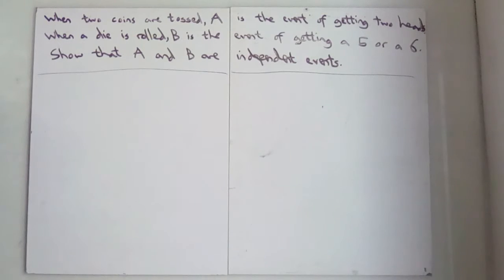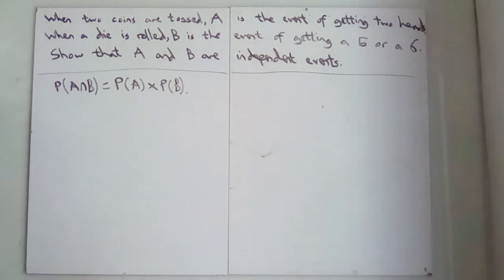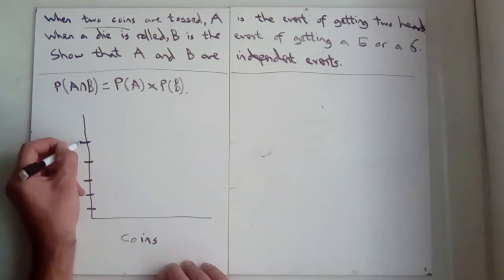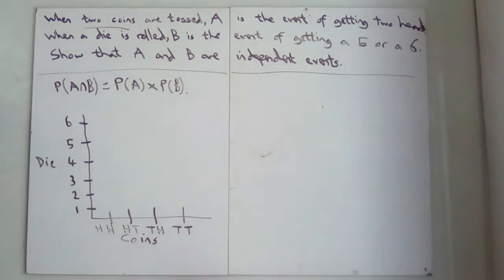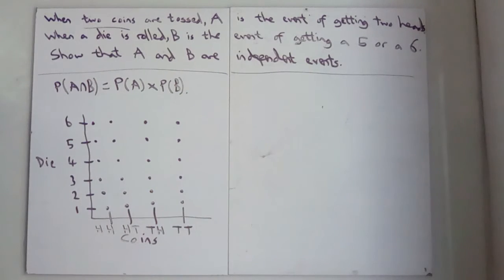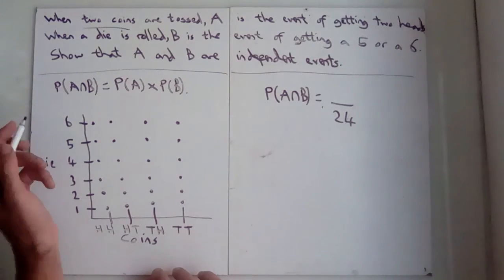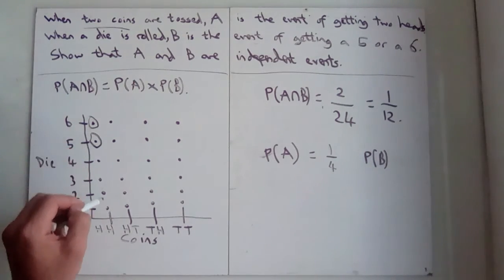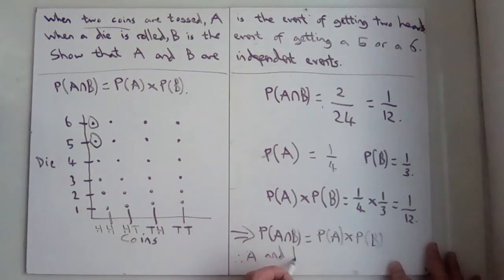Showing events are independent using 2-D grid possibility space